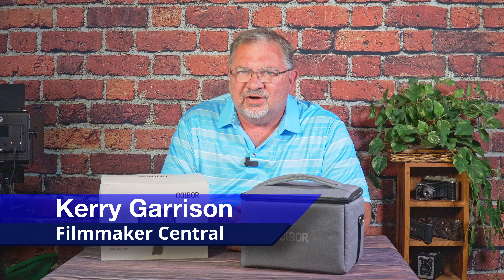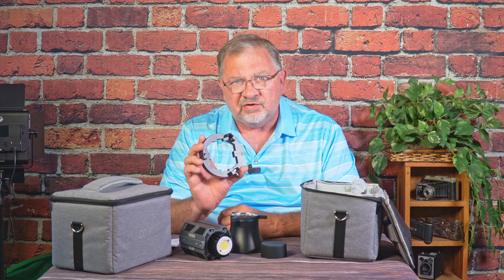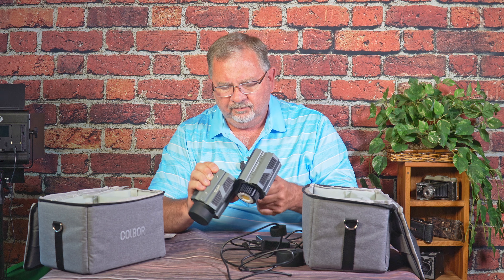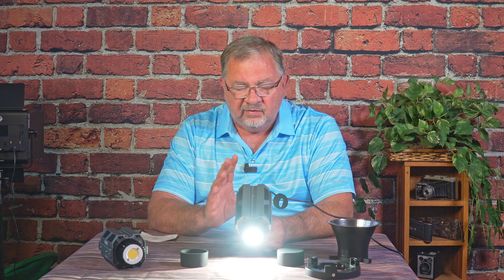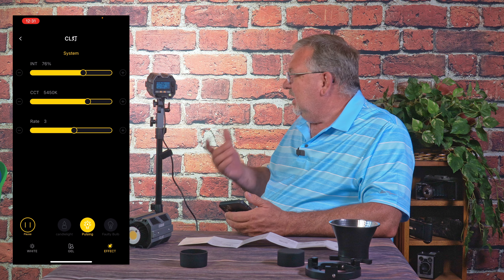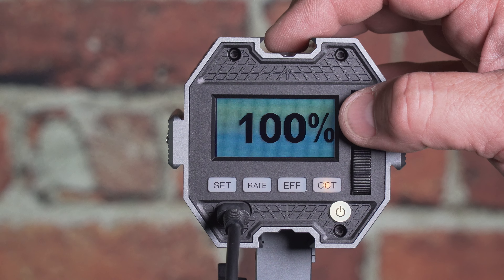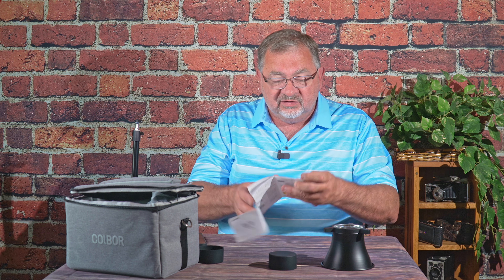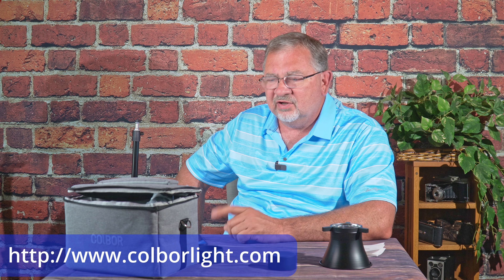The Little Light That Can! - Colbor CL60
This has been one of my favorite lights recently. The small size, great output, high CRI, and powered by USB-C! What more can you ask for in a light? Well. quite a bit actually, and the CL60 delivers.

Amazon $149